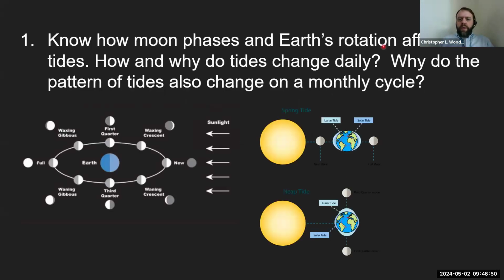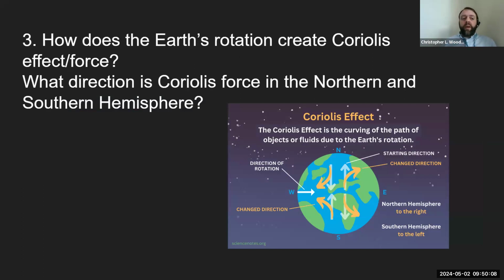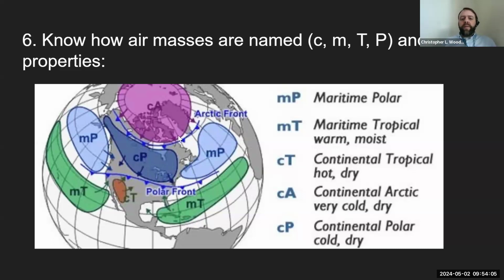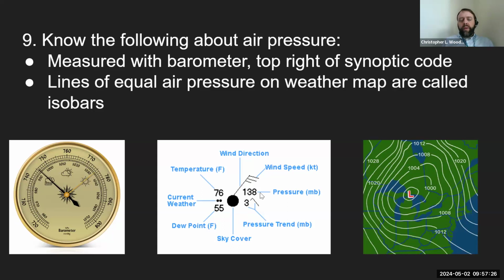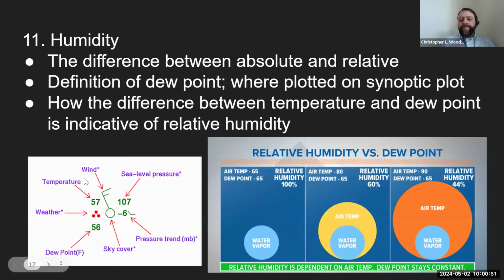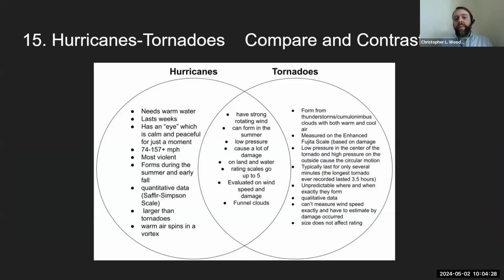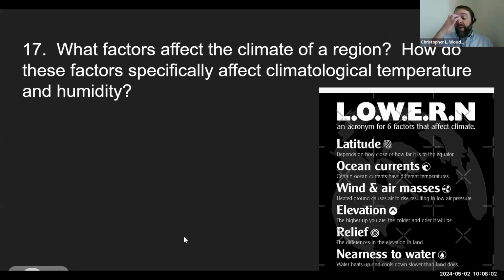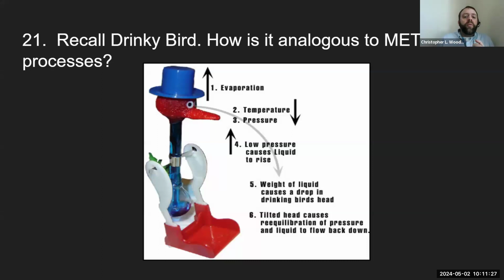METOC Study Guide Review